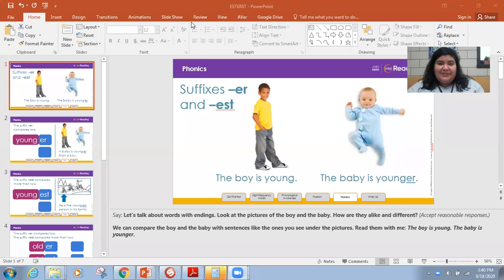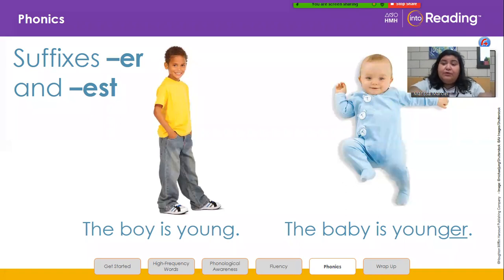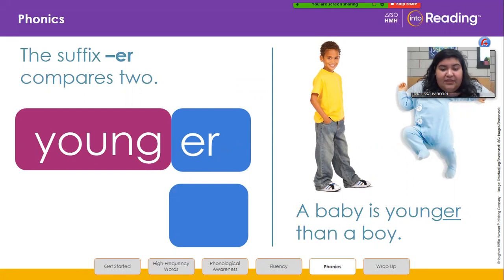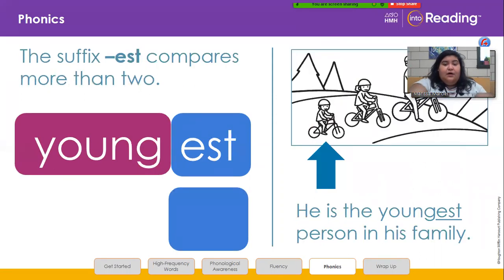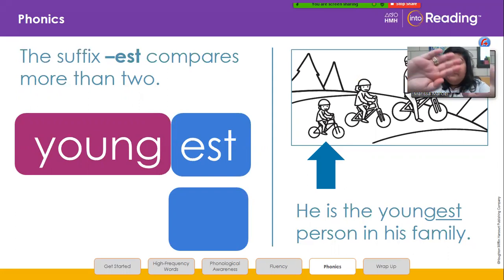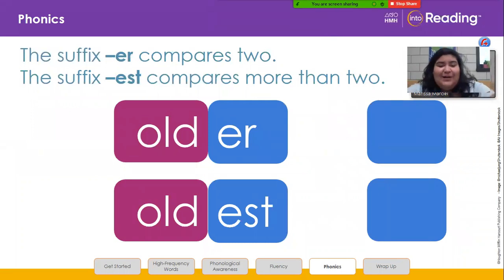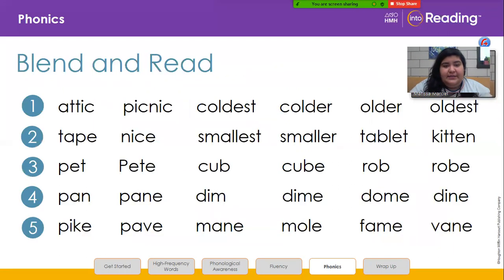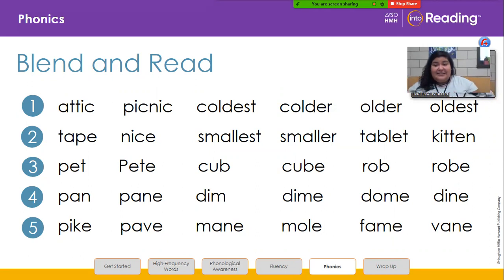Suffixes ER, EST hmh